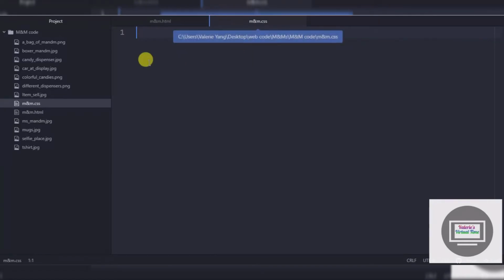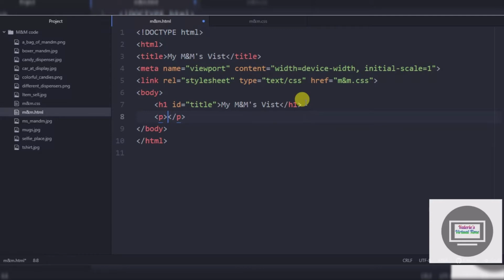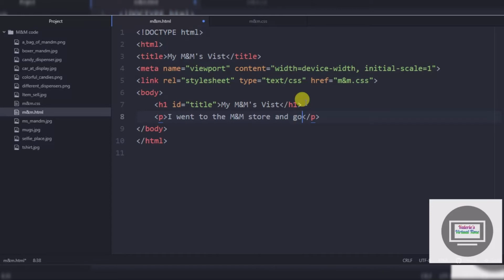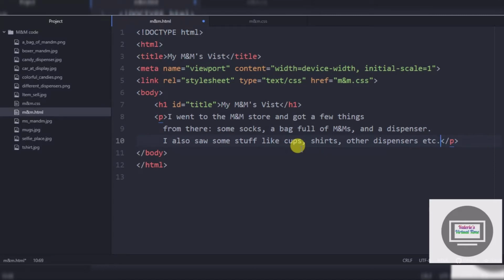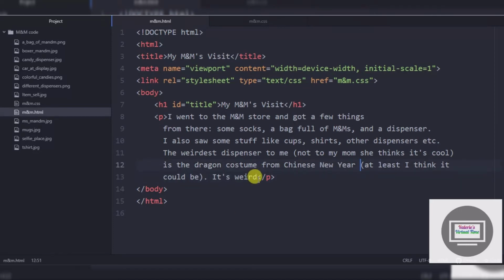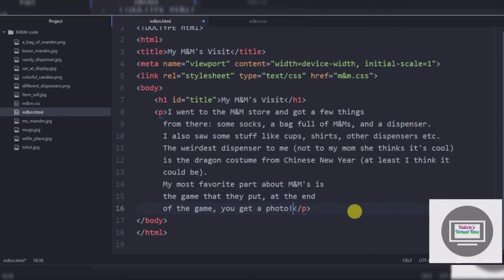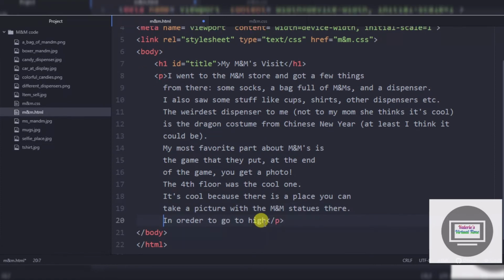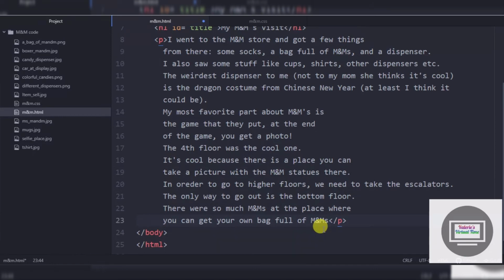M&M text HTML webpage part 1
Join me in my programming adventure!!

Today I created a new web page about my Visit to M&M in Las Vegas. This is the first part of the project. I made the text of my experience at the M&M store.

Have a fun coding day coders!!